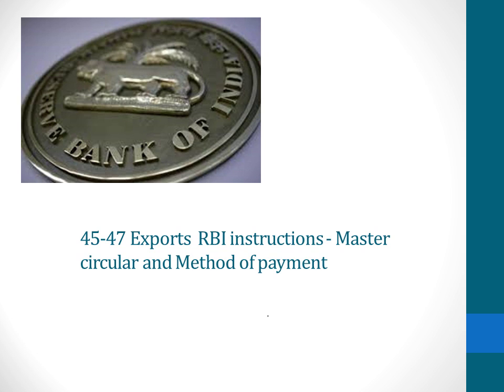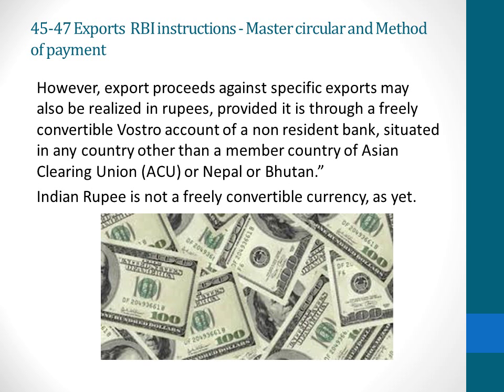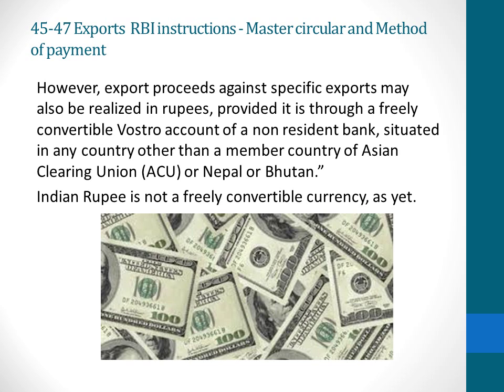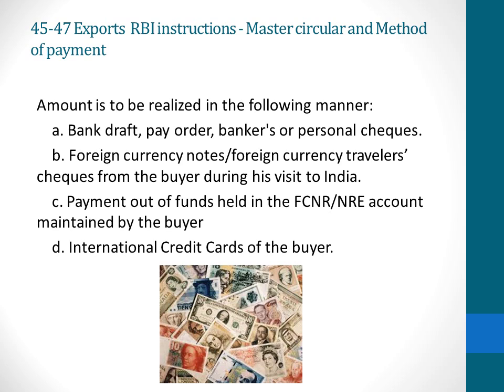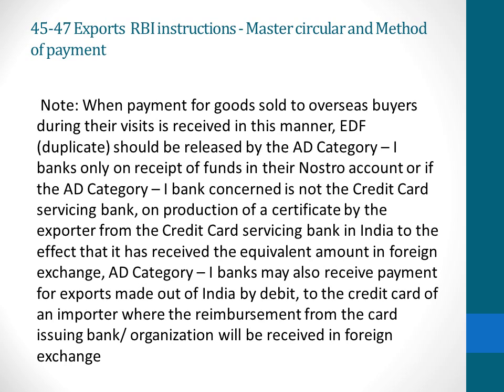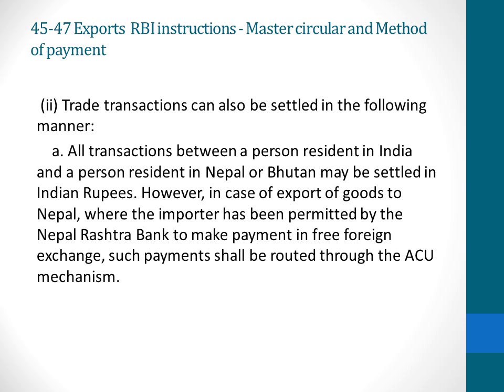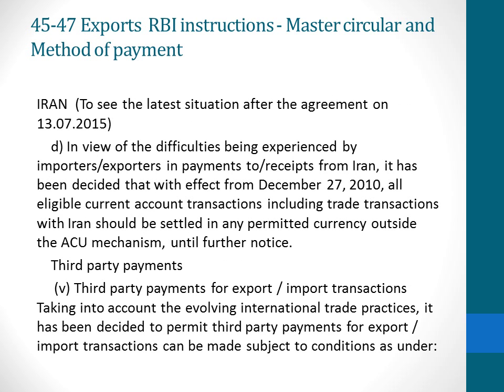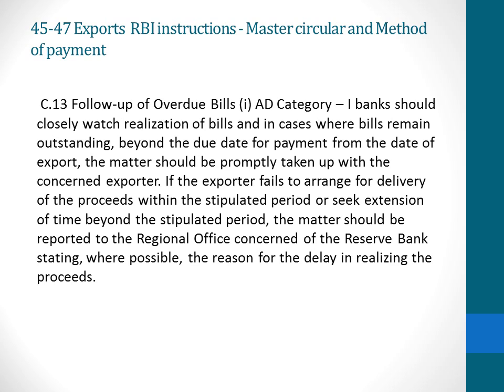45 47 Exports RBI instructions Master circular and Method of payment